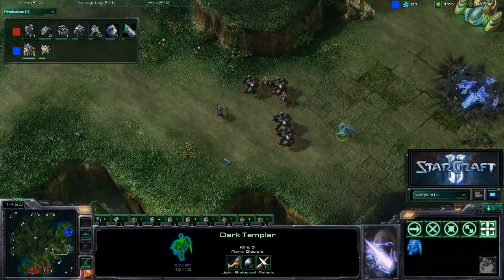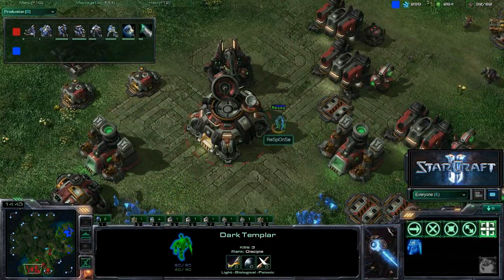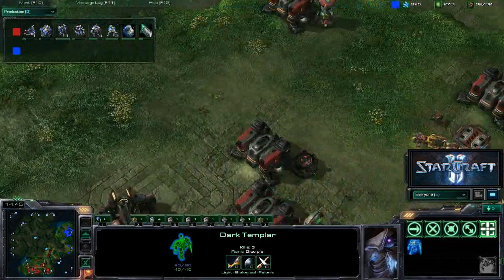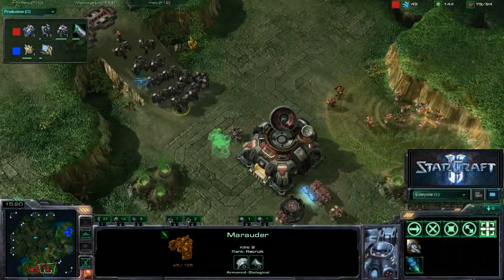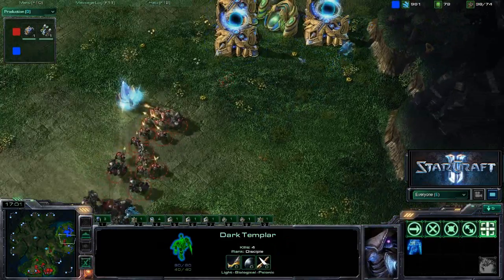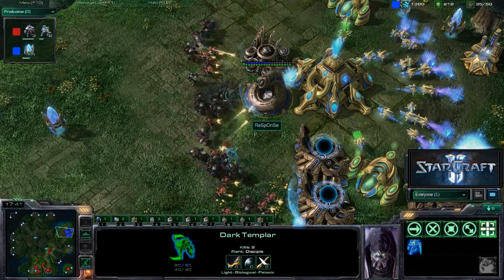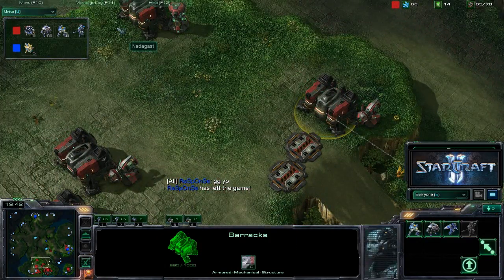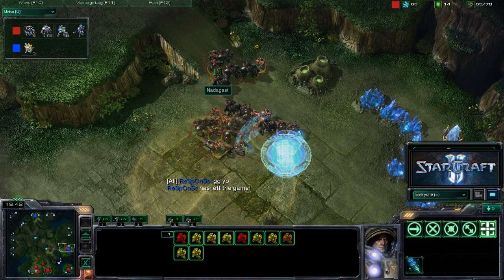MLG Dallas - Nadagast vs ReSpOnSe Game 2 Part 2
1v1 - Best of 3 - Game 2 on Lost Temple